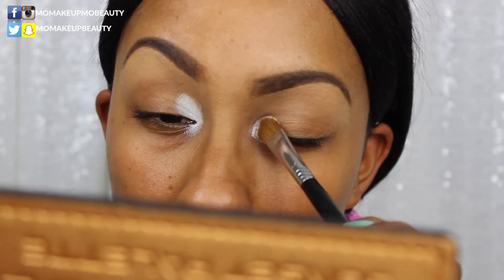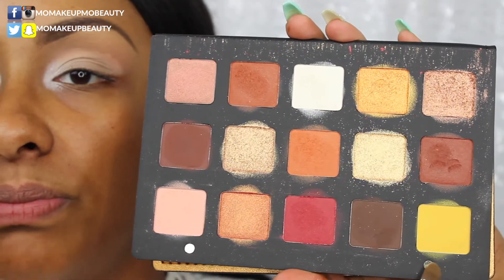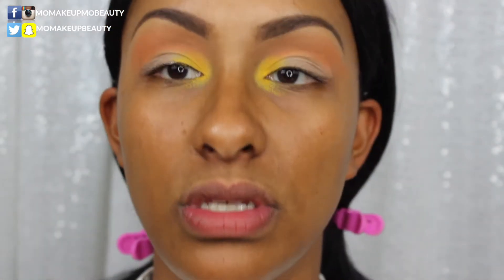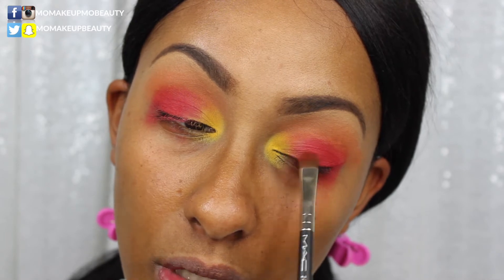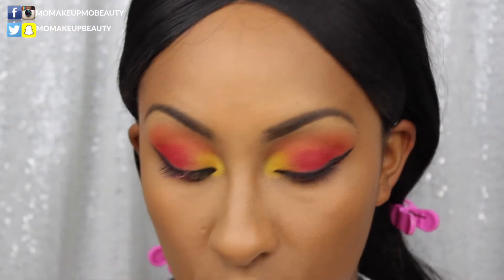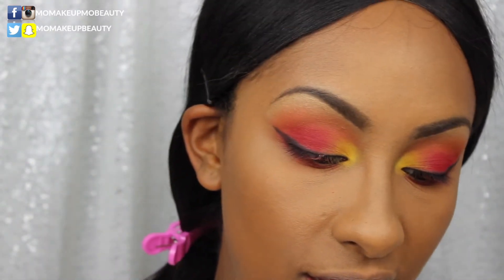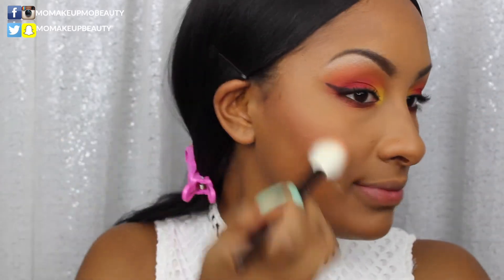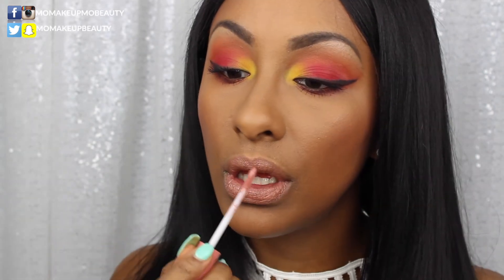NATASHA DENONA Sunset Palette | Red & Yellow Eye Look Tutorial | Mo Makeup Mo Beauty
Hi Beauties

Lets play with the new Natasha Denona Sunset Eyeshadow Palette
This time around I went for a more dramatic eye look

Hope you enjoy xo Mo

Product List

-Skin + Eye Prep-
Cane + Austin Prime & Protect Mattifying Primer
MAC Paint Stick - Pure White

-Eyes-
Natasha Denona - Sunset Eyeshadow Palette
Christian Louboutin Oeil Velours Velvet Eye Definer ( Zoulou 400 )

-Lashes-
Noir Couture 4 in 1 Mascara

-Concealer-
Guerlain Multi-Perfecting Concealer ( 03 Medium Warm )

-Foundation-
Guerlain Lingerie De Peau ( 05 Deep Warm )
Givenchy Matissime Velvet ( 07 Mat Ginger )

-Lips-
Make Up For Ever Ultra HD Lip Booster
Too Faced Sweet Peach Creamy Lip Oil - Papa Don't Peach

Ali Pearl Hair - Amazon ( Amazon Store
CODE- XKAEE2CG
at checkout and save 5% when you spend $90 and higher.

MASKBOX carefully selected Korean sheet masks

💌  Mailing Address 💌
Monique - Mo Makeup Mo Beauty
6586 Hypoluxo Rd.